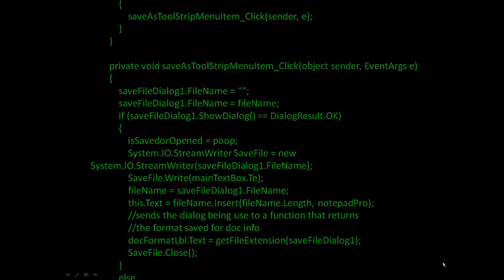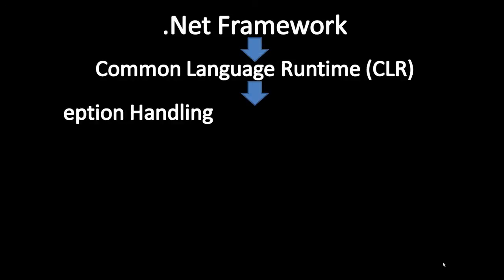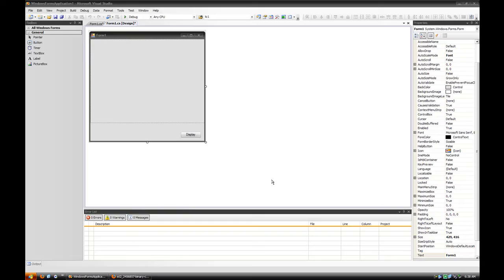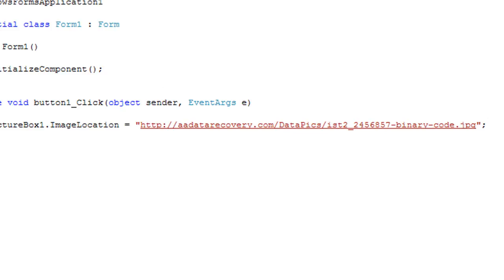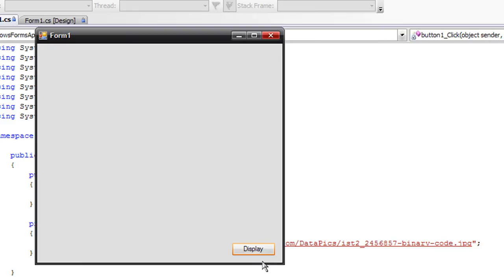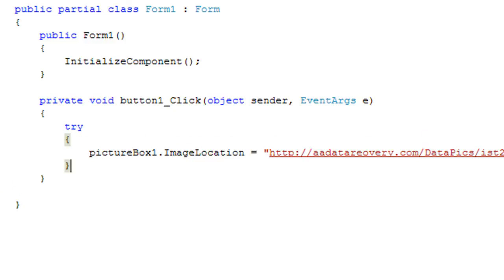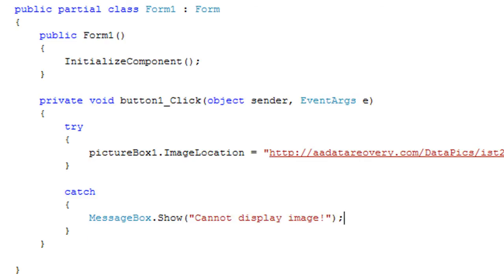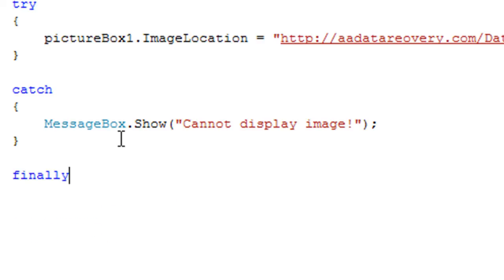Exception Handling (C# .NET)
a quick well illustrated video on exception handling with C# using .NET.